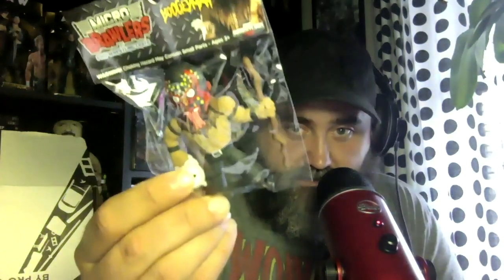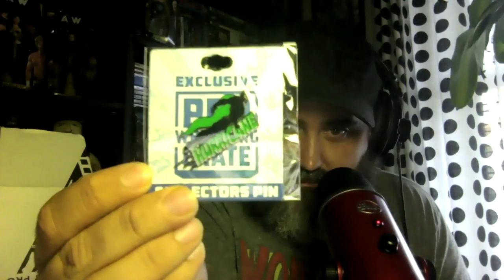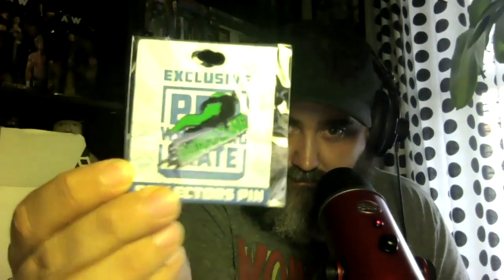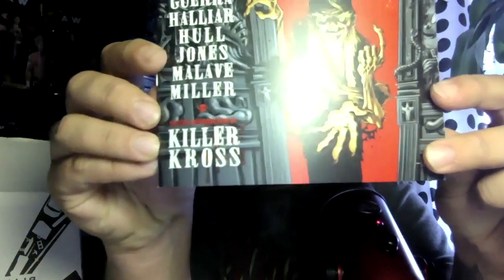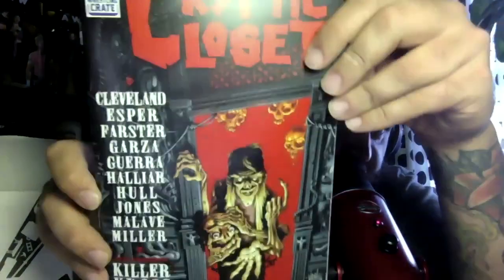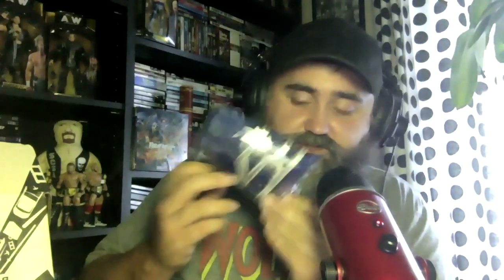UNBOXING: Pro-Wrestling Crate | Oct 2020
The Tavern cracks open the October 2020 edition of Pro-Wrestling Tee's ProWrestling Crate! See what goodies they've packed in for this month!

Buy a t-shirt from our Pro-Wrestling Tees shop!